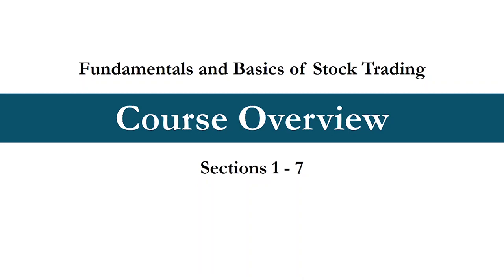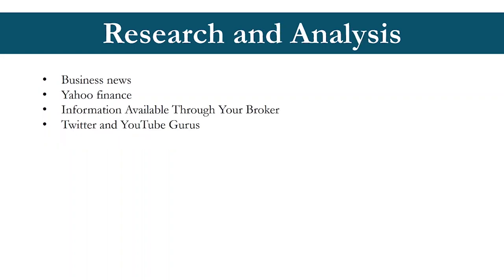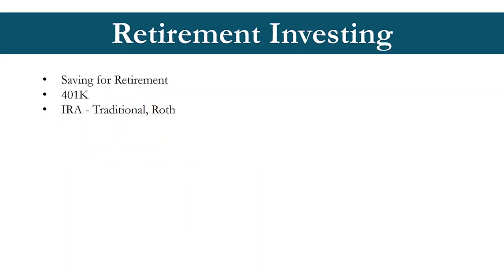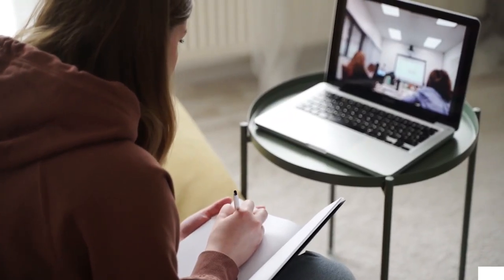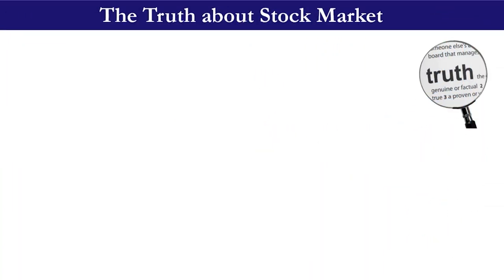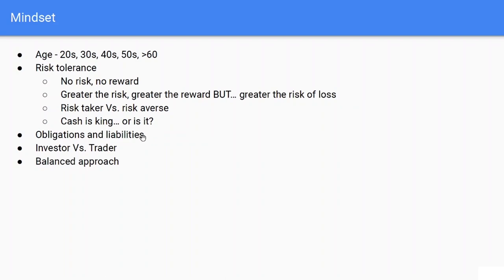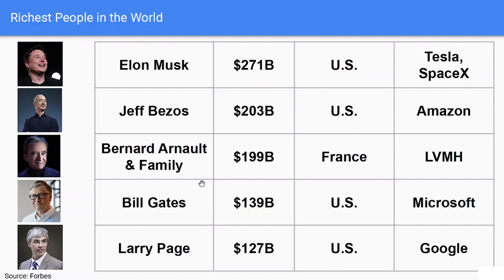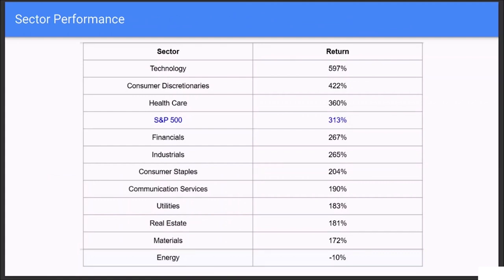Fundamentals and Basics of Stock Trading - Lecture 1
Stock trading is the process of buying and selling shares of publicly traded companies on a stock exchange. Individuals and institutional investors alike can participate in stock trading with the goal of generating a profit.
There are two main types of stock trading: long-term investing and short-term trading. Long-term investors typically hold onto stocks for years, while short-term traders buy and sell stocks frequently in an attempt to profit from short-term price movements.